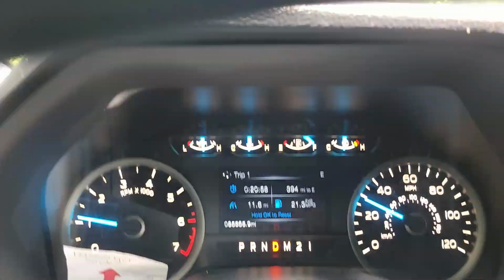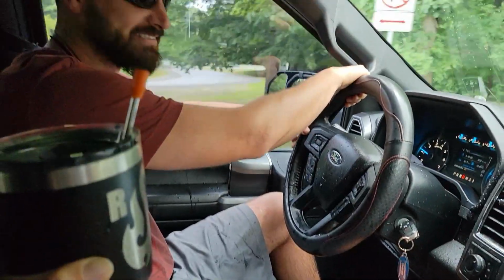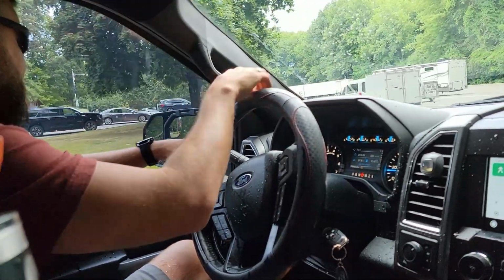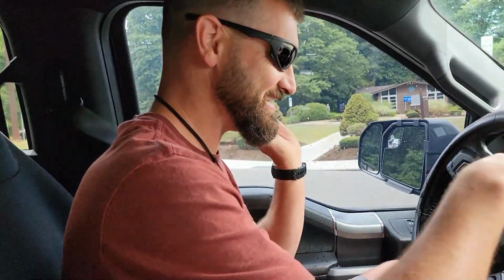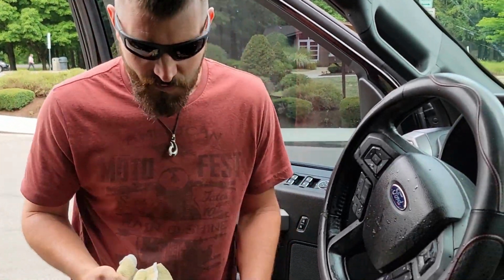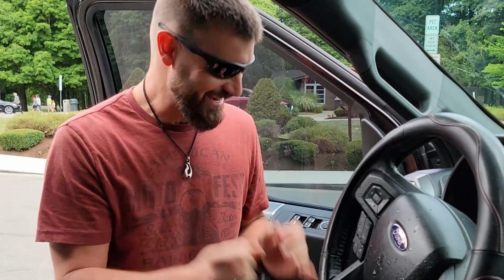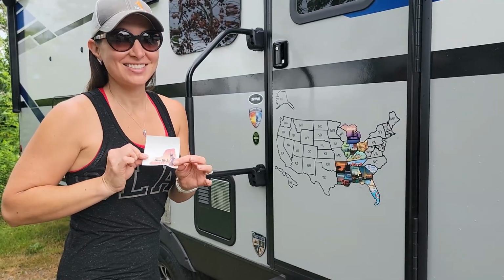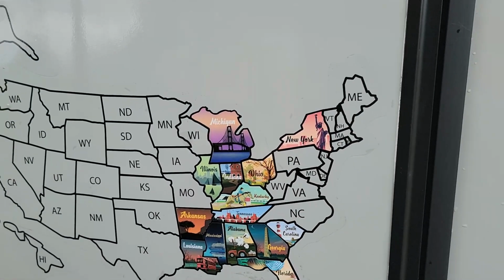Awesome campgrounds in Ohio & New York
We moved over to West Branch State Park in Ravenna, OH. We wanted to hike at Cuyahoga Valley National Park and West Branch made for a great location. The campground itself was very enjoyable with lots of trees around our site and a pretty view of the water behind us.

While at Cuyahoga Valley National Park we checked out Brandywine Falls and Blue Hen Falls. We also had a chance to pick up a National Park Passport book to start collecting cancellations throughout our travels. This book is a convenient way to see the locations and history of national parks, monuments, etc.

After a couple days we entered our 14th state: New York. We stayed at Lake Erie State Park with a site right along Lake Erie. This park is known for its incredible sunsets, so we made sure to catch one during our stay.